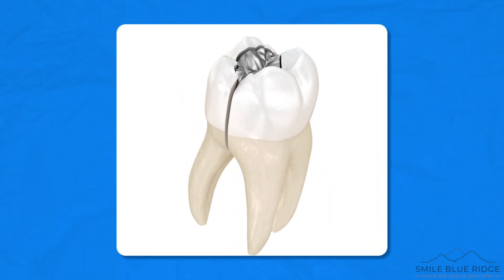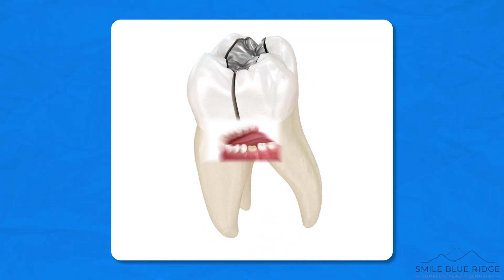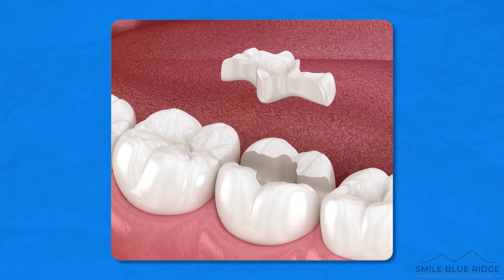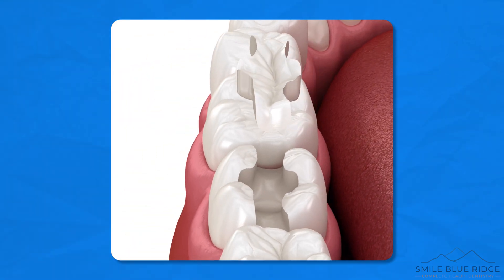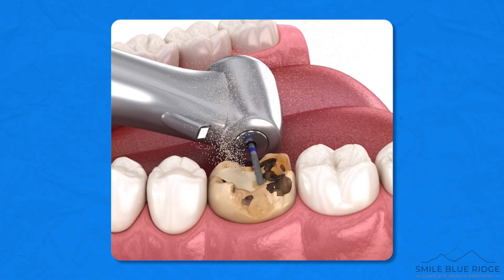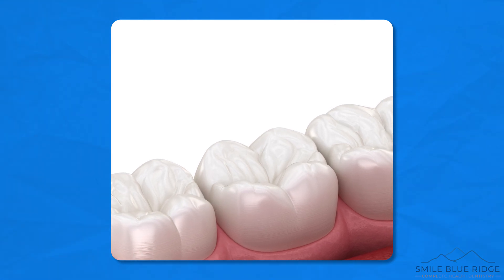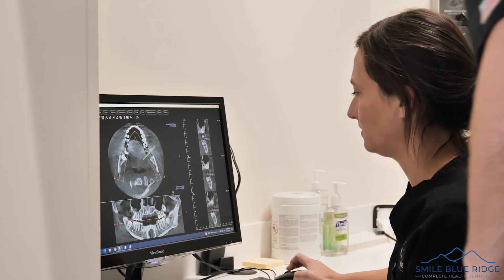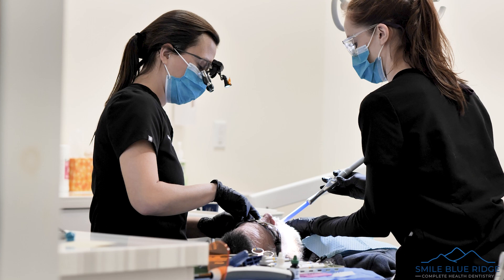Porcelain Fillings vs. Crowns: What’s Right for You?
Porcelain fillings and crowns share many similarities, but achieve their results in different ways.

At Smile Blue Ridge, we prioritize minimally invasive dentistry to help preserve as much of your natural tooth structure as possible.

If you have a broken tooth or an old filling with decay or cracks, a traditional crown may not always be the best option. Instead, we often recommend a porcelain filling, which is crafted in a lab like a crown but requires less removal of healthy tooth.

Porcelain fillings are not only more durable and long-lasting than composite tooth-colored fillings, but they are also more aesthetically pleasing.

Every case is unique, and our experienced team carefully considers all factors before recommending the best way to restore your smile!